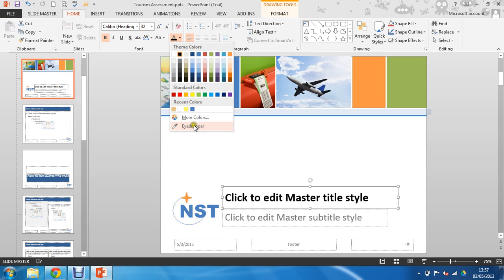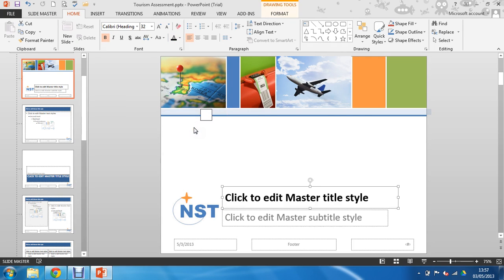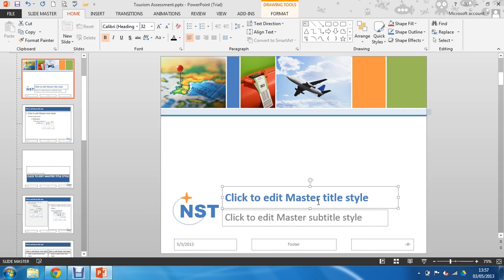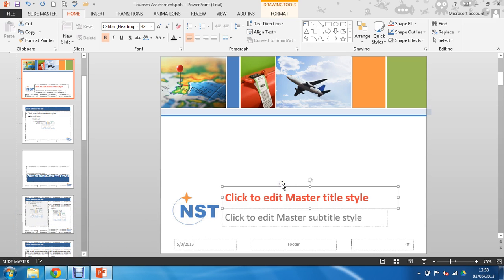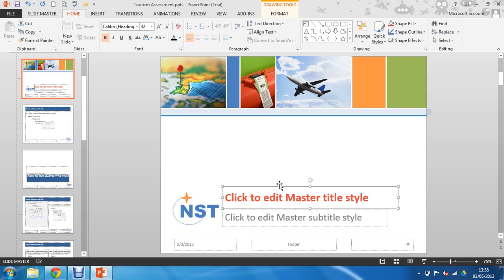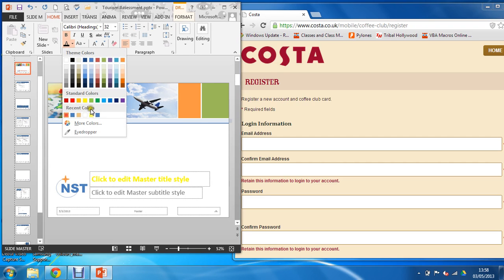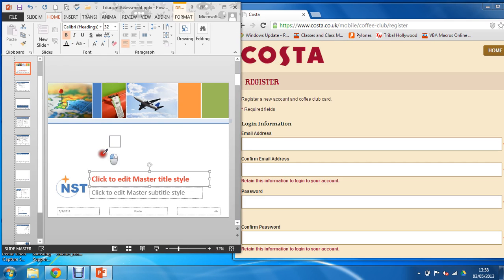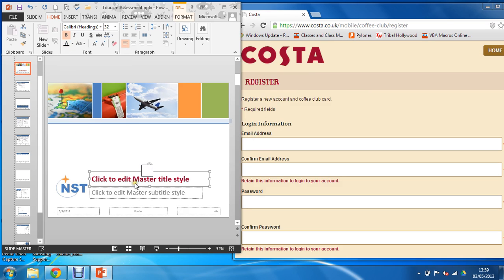The Eyedropper Tool in PowerPoint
The eyedropper tool in PowerPoint 2013 makes it easy to match colours on your slides. Use the eyedropper tool to copy colours from pictures, websites and even toolbar buttons to apply to elements of your slides.